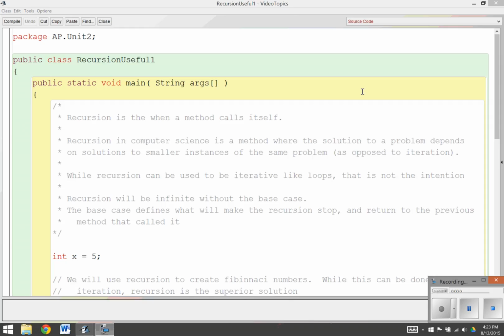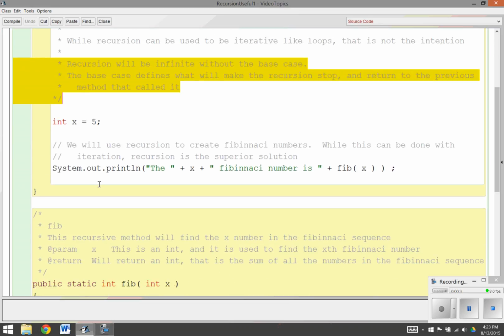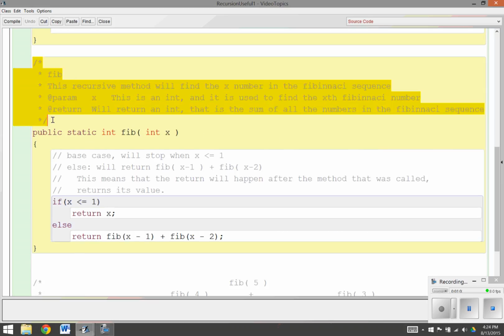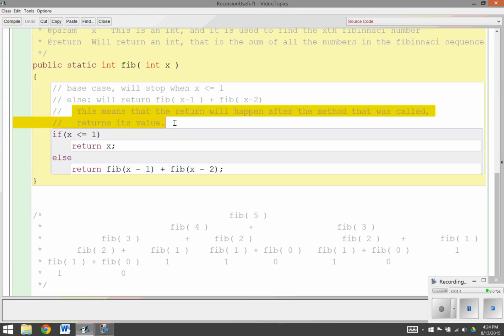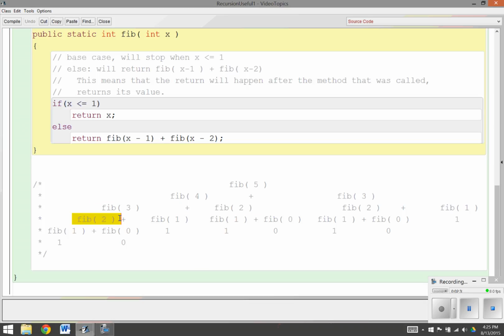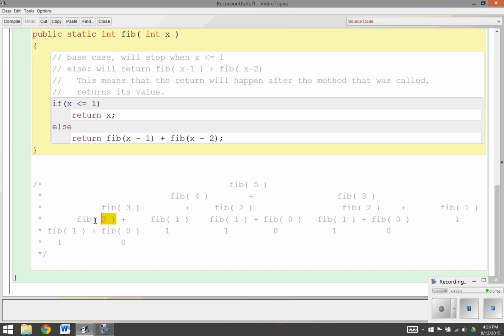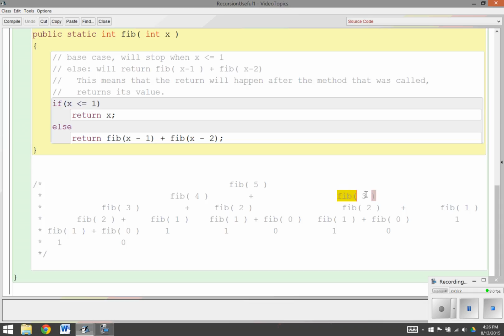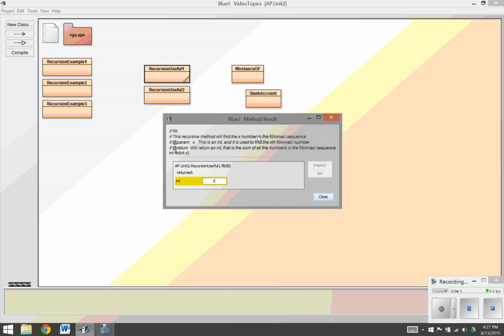RecursionUseful1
This video goes over the concepts of recursion using non-iterative techniques in Java.  The compiler used is BlueJ.